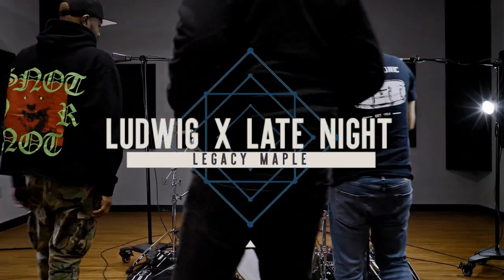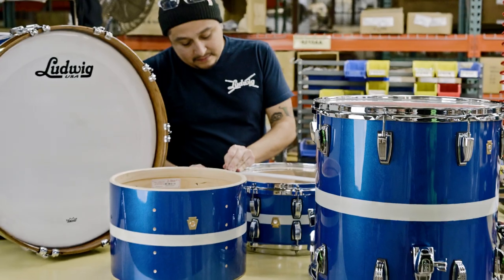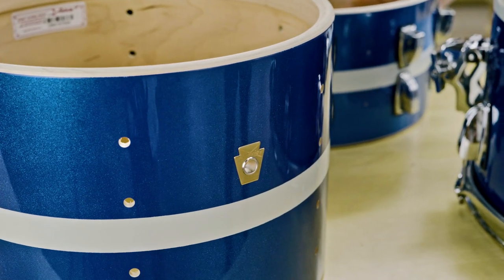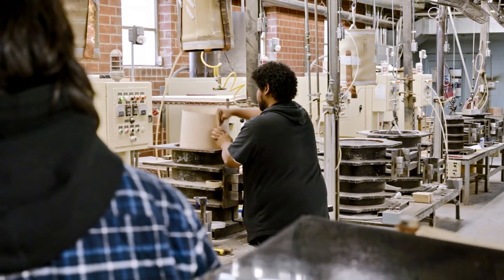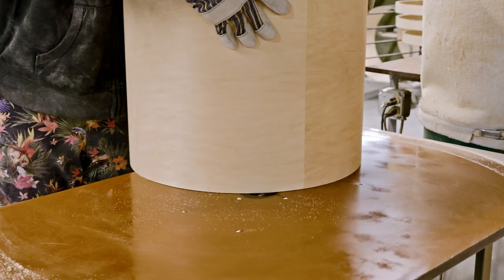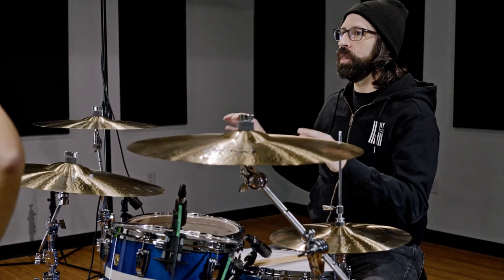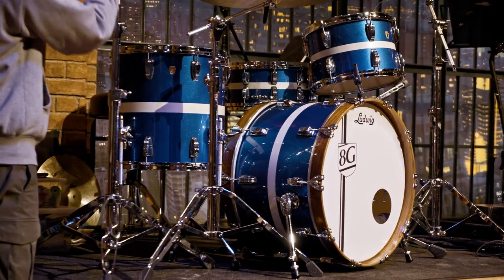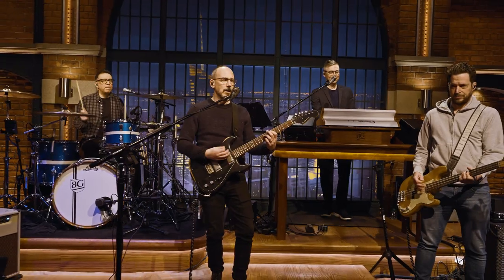Ludwig Craft Sessions: Late Night with Seth Meyers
This episode of Craft Sessions goes behind the scenes on the making of the custom 10th Anniversary Late Night with Seth Meyers Legacy Maple outfit.  It is an honor to be selected as the show's dedicated drum set.  Show Producer Eric Leiderman has carved out something quite remarkable for the drum community over the last ten years with the rotating drum program.  It has become an innovative take on drumming on Late Night, showcasing a fantastic roster of drummers over the years.  Congrats to our friends at Late Night on Ten Years and their work to celebrate all things drum in such an iconic space.

Kit Specs:
Legacy Maple
Custom “8G Blue” with white stripe and Oak Bass Drum Hoops
14” x 22” Bass Drum
16” x 16” Floor Tom
9” x 13” Tom Tom
6.5” x 14” Snare with Die-Cast hoops